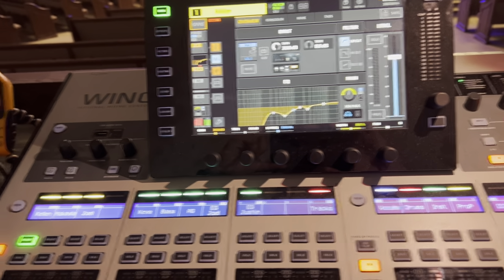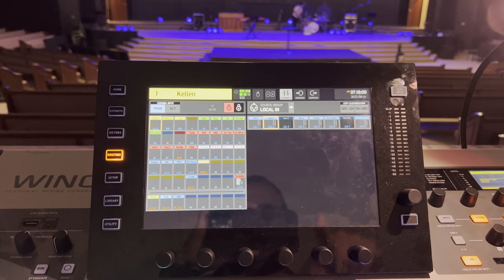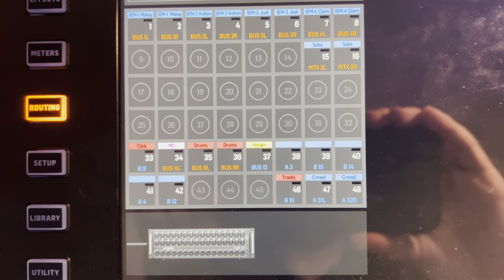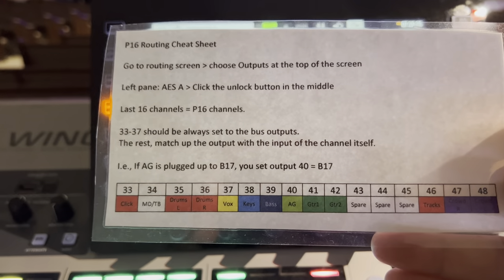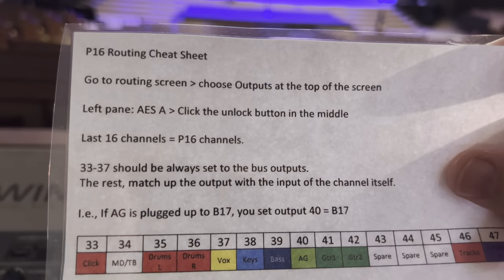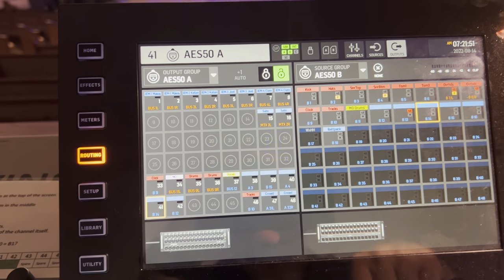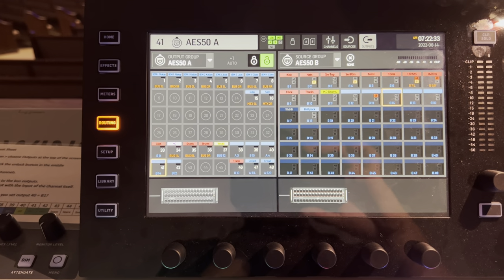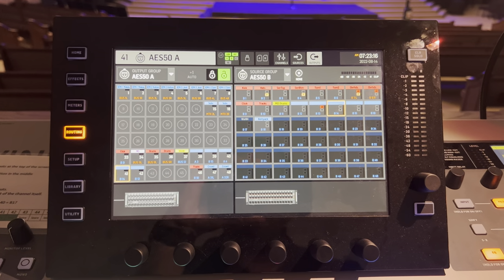Behringer Wing - How-to Route P16s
In this video, I quickly show how you can still use the Behringer P16s with the Behringer WING.  The WING no longer has ultranet, so you can't route the P16s as easily as you can with the X32 or M32 consoles.  Hope this helps!